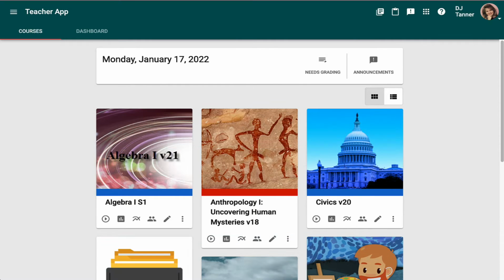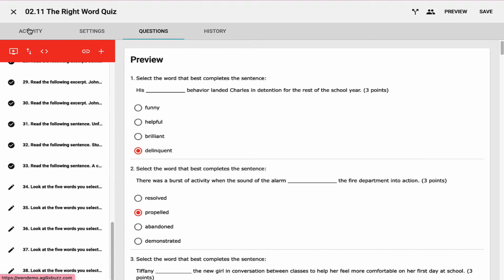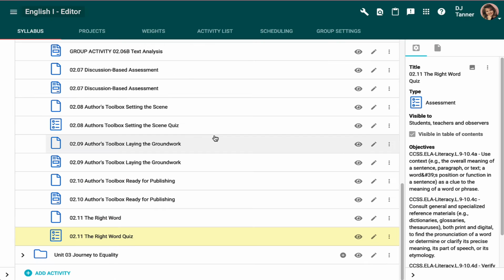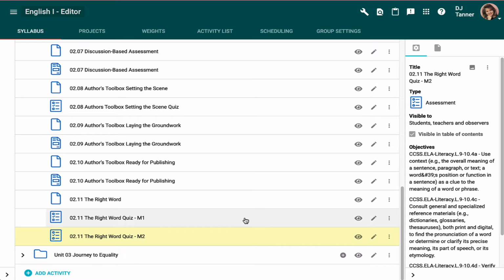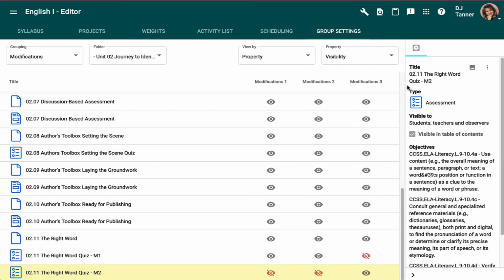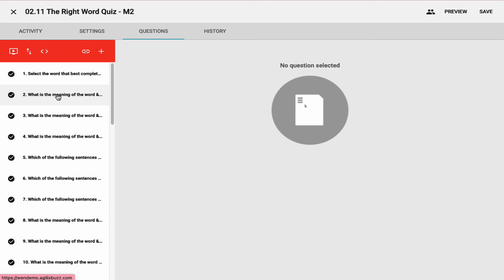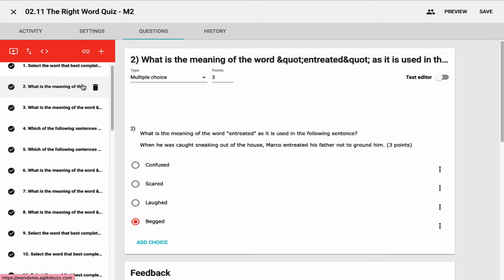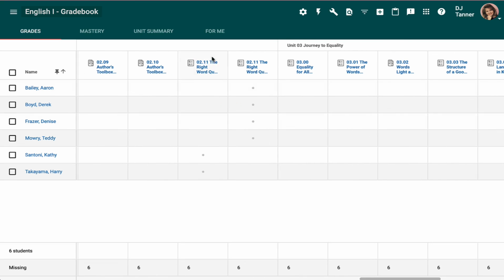Groups & Differentiating Assessments